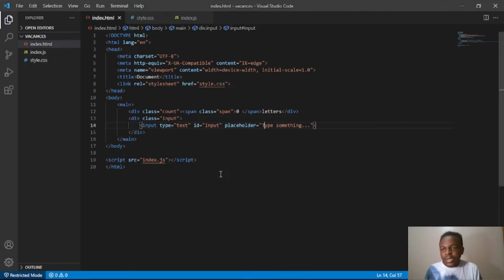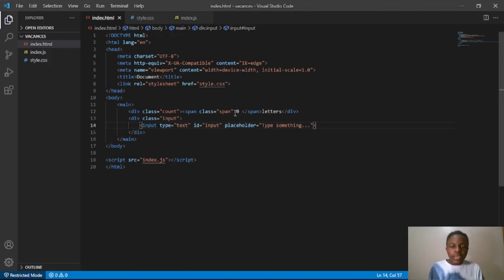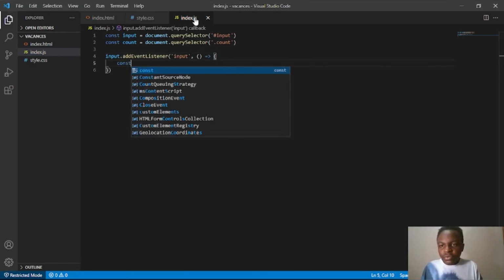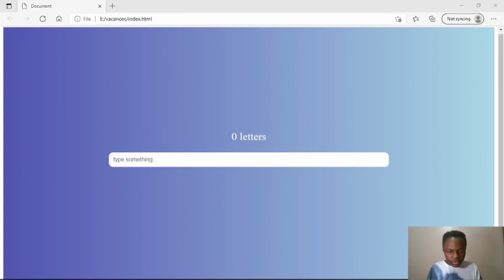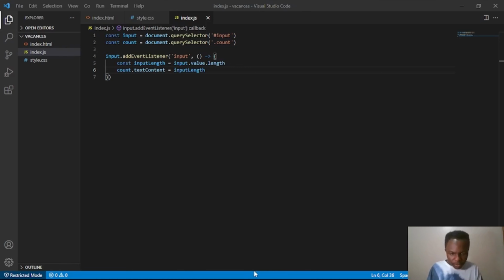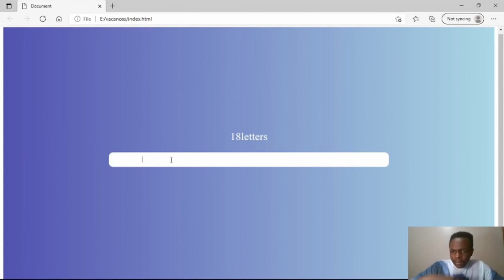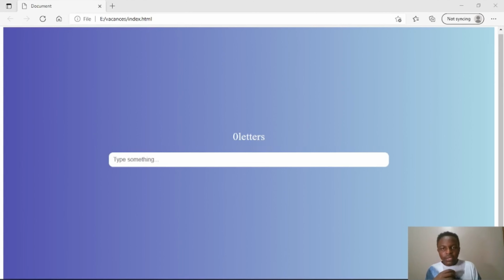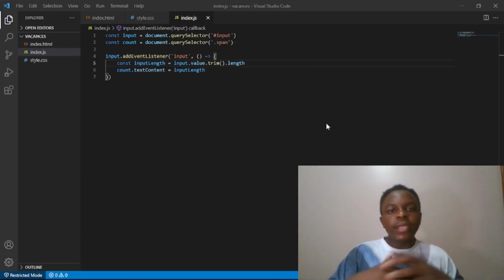Word counter | letter counter in JavaScript | Beginner JavaScript project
In this video , the main goal is to take the user input whenever a user types in something and trigger the length of that input then later display the length to the screen !
Note that if the user has entered in empty spaces in the beginning or at the end of that input, those empty spaces will be trimmed .